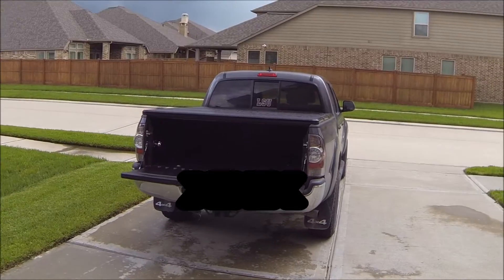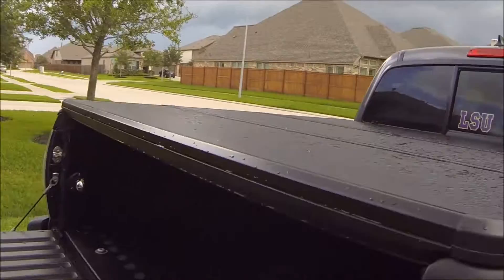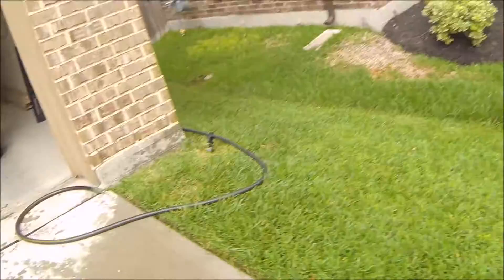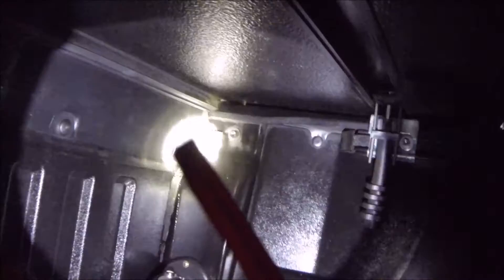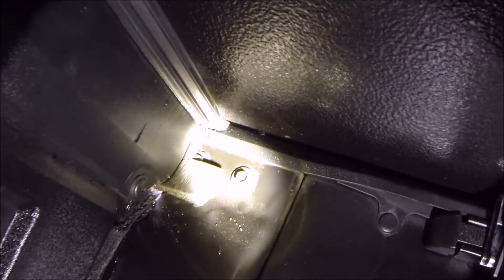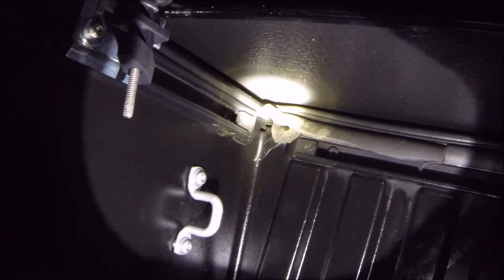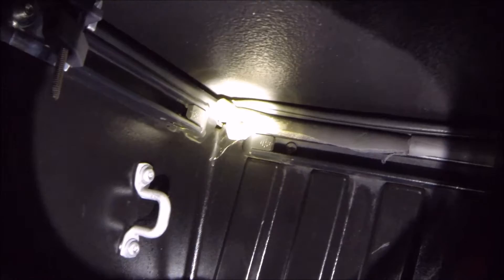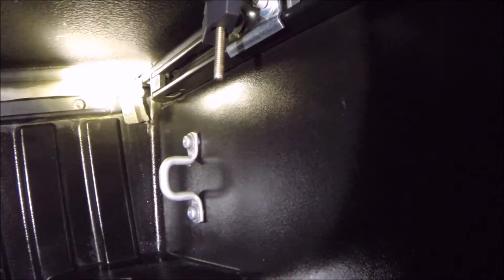Extang Solid Fold Tonneau Cover LEAKS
Extang Solid Fold Tonneau Cover 5' Short Bed
(Model # 00012-A0890-01) Bought a year ago from Toyota dealership and in excellent condition yet it still, and always has leaked lots of water.  The volume of water leaking through the area where the panels meet the aluminum hinge channel is on the order of gallons.  This is not an isolated incident - appears to be a design issue.  Manufacturer will not refund despite many occurrences of this.  I previously owned a BAKflip and had no issues other than the uncommon sprinkle upon a hard downpour.